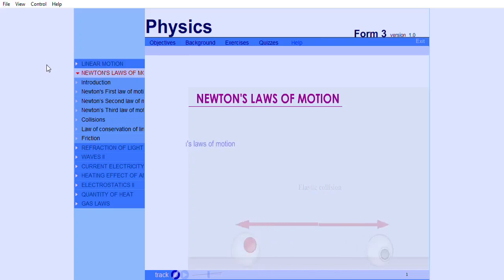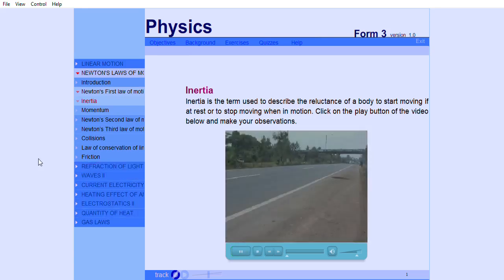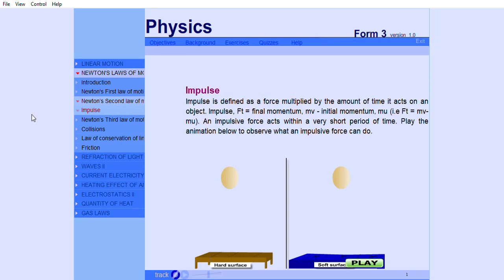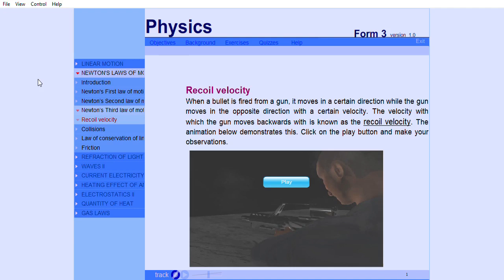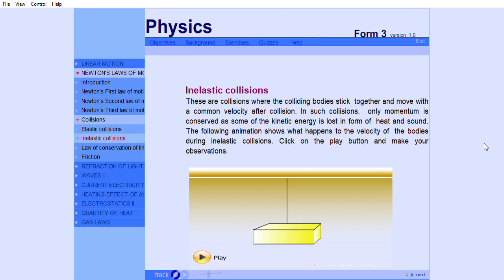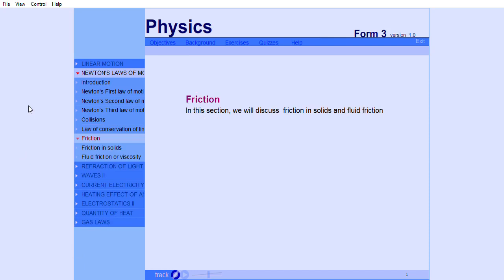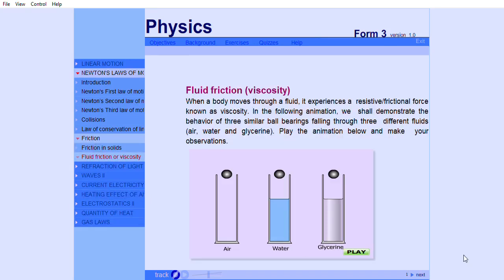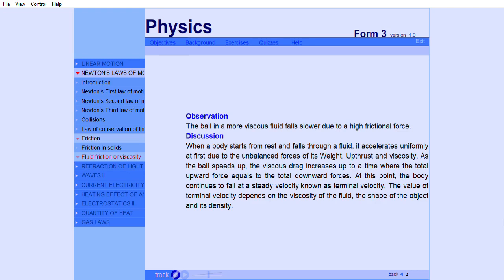Unveiling Newton's Surprising Motion Laws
Isaac Newton's Laws of Motion are fundamental principles that describe the motion of objects in classical mechanics. They were first published in Newton's work "Philosophiæ Naturalis Principia Mathematica" in 1687 and remain the cornerstone of classical physics.

### Newton's Three Laws of Motion:

**1. First Law (Law of Inertia):**
   - **Statement:** An object at rest will remain at rest, and an object in motion will remain in motion with a constant velocity unless acted upon by an external force.
   - **Explanation:** This law introduces the concept of inertia, which is the tendency of an object to resist changes in its state of motion. It implies that without any external force, objects will maintain their current state of motion (either at rest or moving with constant velocity).

**2. Second Law (Law of Acceleration):**
   - **Statement:** The acceleration of an object is directly proportional to the net force acting on it and inversely proportional to its mass. The direction of the acceleration is in the direction of the net force.
   - **Mathematical Formulation:** \( F = ma \), where \( F \) is the net force applied to the object, \( m \) is its mass, and \( a \) is the acceleration produced.
   - **Explanation:** This law quantitatively defines how the motion of an object changes when subjected to a force. It shows that larger forces cause greater accelerations, and objects with more mass require more force to achieve the same acceleration.

**3. Third Law (Action-Reaction Law):**
   - **Statement:** For every action, there is an equal and opposite reaction.
   - **Explanation:** When one object exerts a force on a second object, the second object exerts a force of equal magnitude in the opposite direction on the first object. This law describes interactions between two objects and ensures that forces always occur in pairs.

### Applications and Implications:

- **Universal Applicability:** Newton's Laws apply to objects of all sizes, from microscopic particles to celestial bodies, under ordinary conditions.
- **Predictive Power:** They form the basis for predicting and calculating the motion of objects under the influence of forces.
- **Engineering and Technology:** These laws are essential in engineering disciplines for designing structures, vehicles, and machines that operate under controlled motions and forces.
- **Space Exploration:** Newton's Laws are crucial for calculating trajectories of spacecraft and satellites, ensuring accurate missions.

### Limitations and Context:

- **Relativity:** At very high speeds or in extreme gravitational fields, Newton's Laws are superseded by Einstein's theory of General Relativity.
- **Quantum Mechanics:** At microscopic scales, the behavior of particles is described by quantum mechanics, not classical mechanics.

### Conclusion:

Newton's Laws of Motion remain foundational principles in understanding and predicting the behavior of objects in our everyday world and beyond. They provide a framework for studying mechanics and have far-reaching applications in fields ranging from physics to engineering and space exploration. Their elegance and simplicity continue to inspire and guide scientific inquiry and technological advancements centuries after their inception.